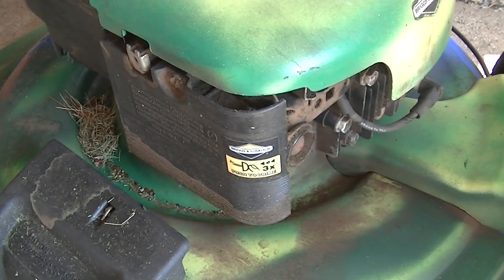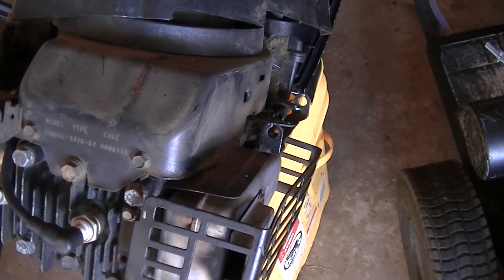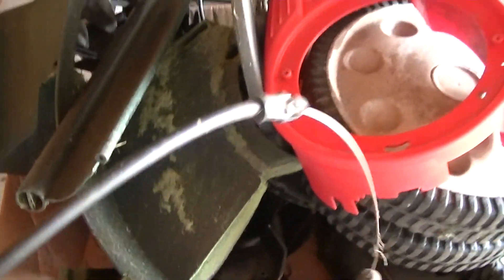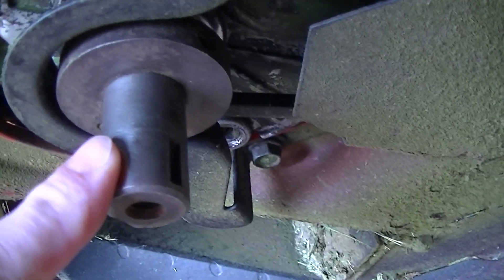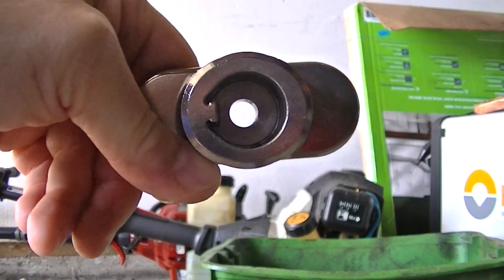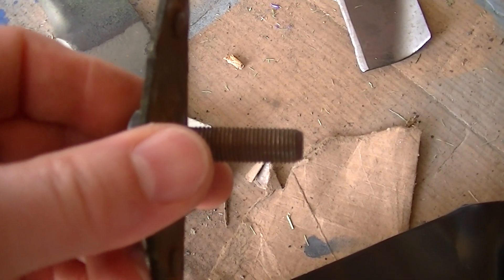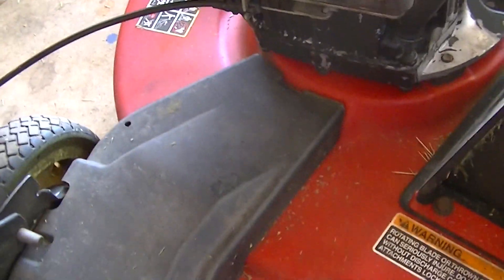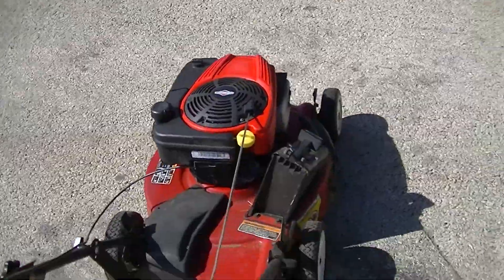Push Mower Swap Flathead to OHV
Hi Team YouTube:  Swapping out a Briggs & Stratton Flathead to a newer OHV (Overhead Valve) motor.

This video goes through what's involved in doing that.